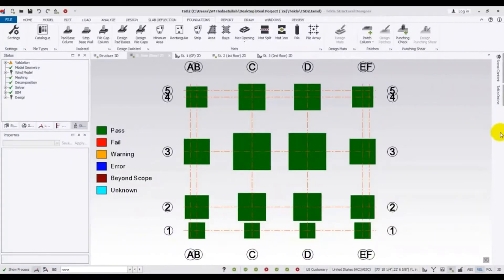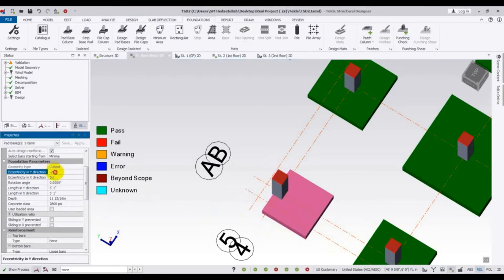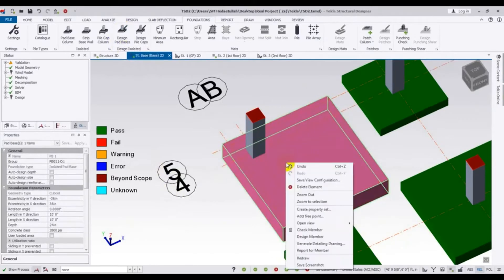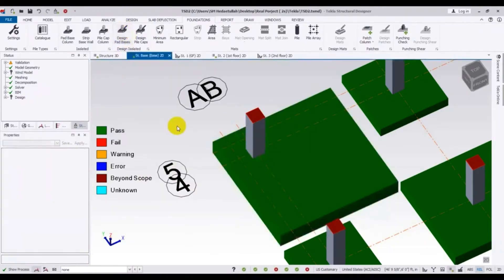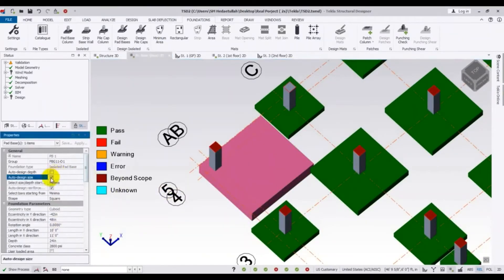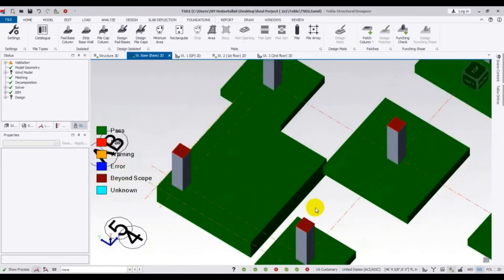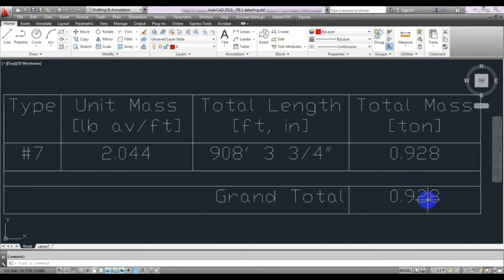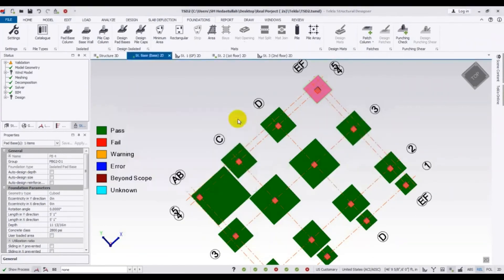Two Storey Building design for Real Project in Tekla Structural designer | Foundation design -3